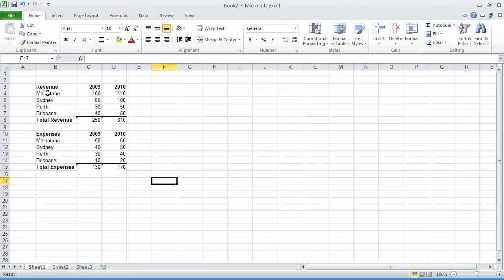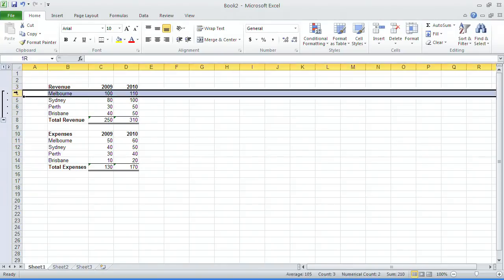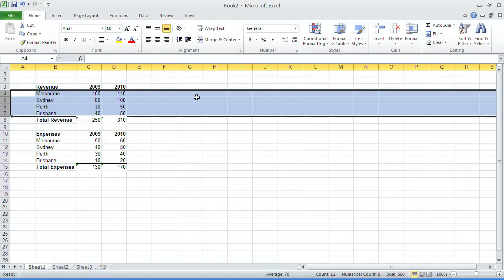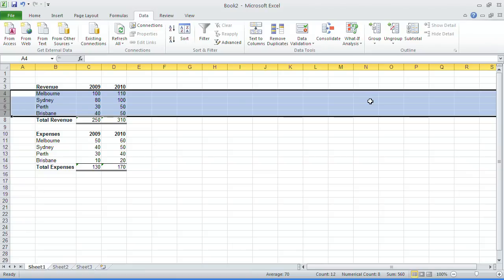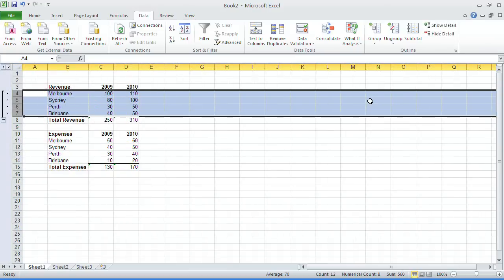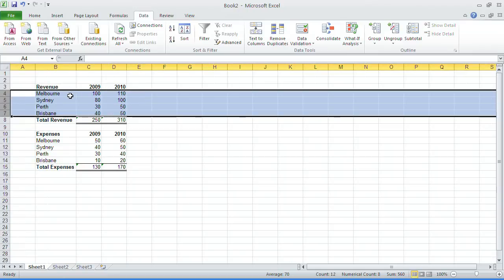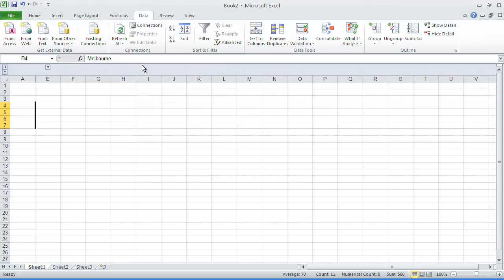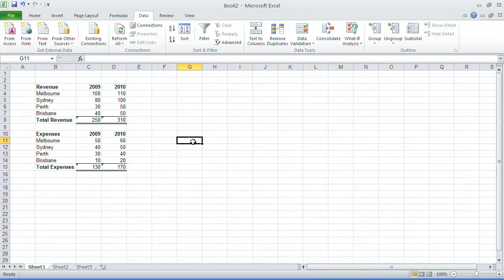Excel Tips - Tip#24: Group and outline data